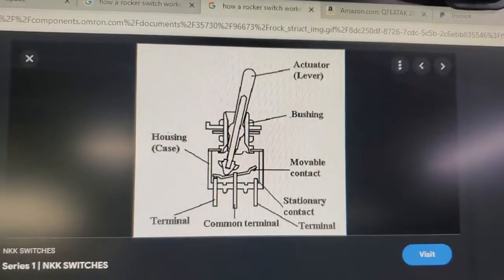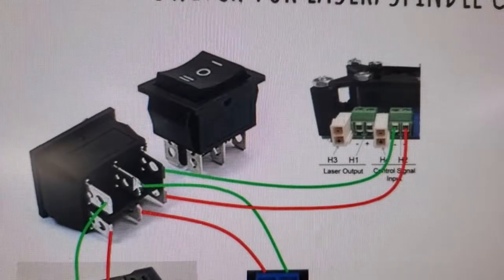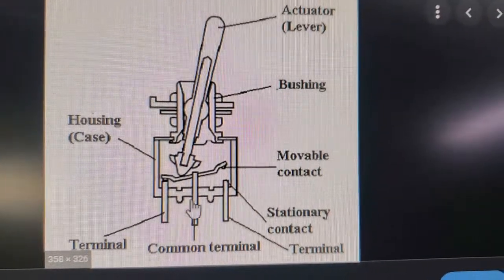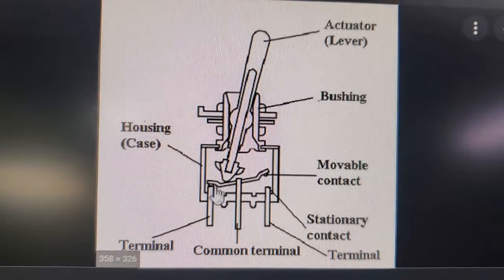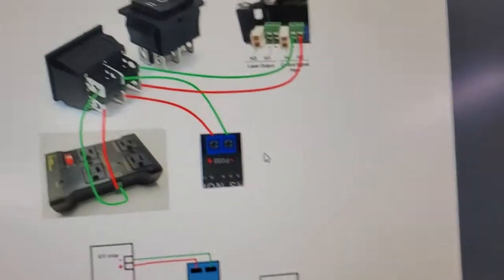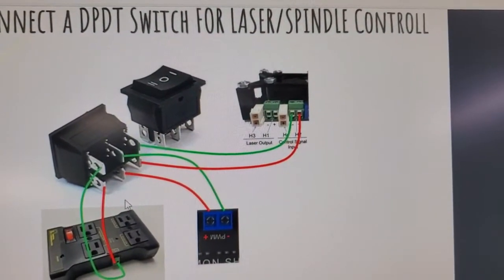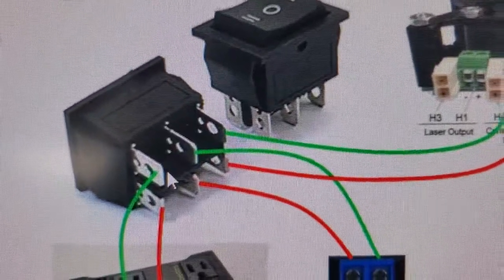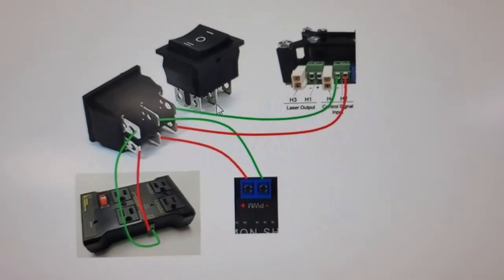a video for Mark explaining how a rocker switch works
** Always use Flux when soldering